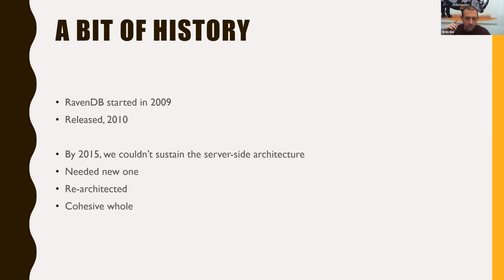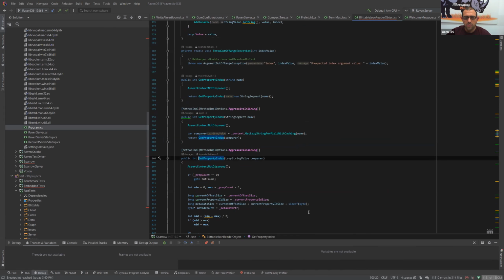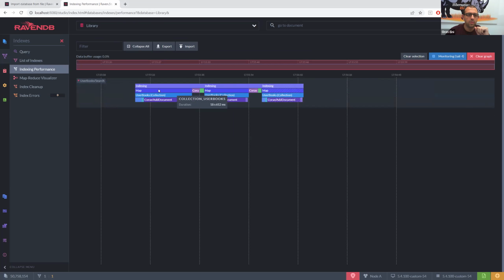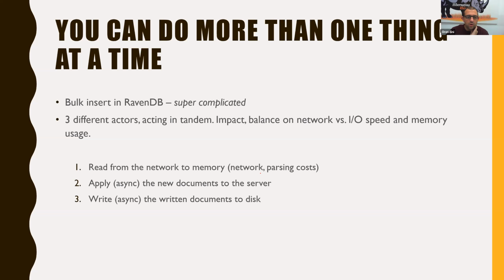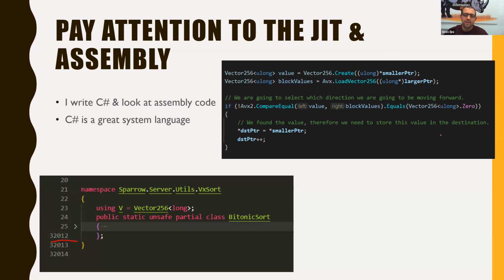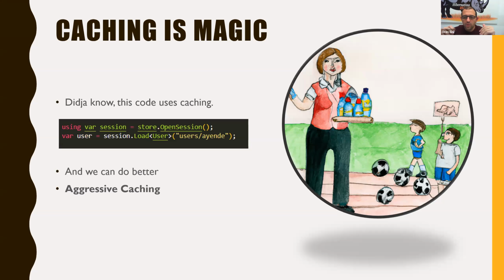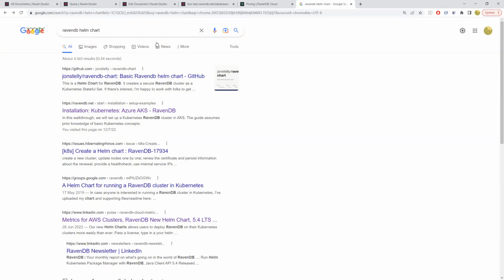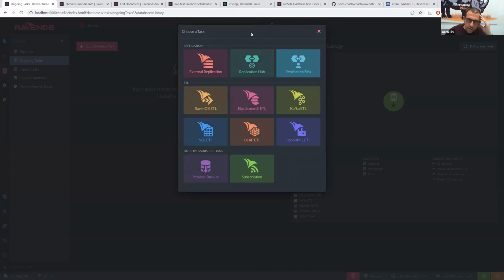Extraordinary Low Cost and High-Performance Data Management: Deep dive into making RavenDB soar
The same features and approaches that make RavenDB so fast also make it exceptionally cost-efficient. They translate to a greater profit margin, less energy consumption, and lower latency.

So how can you improve your ROI and achieve a smaller carbon footprint while giving your customers faster service? Join RavenDB Founder Oren Eini (Ayende) as he demonstrates how.